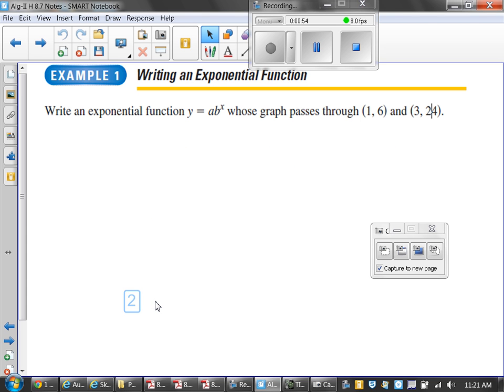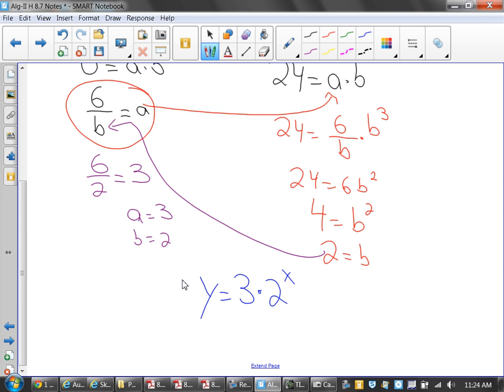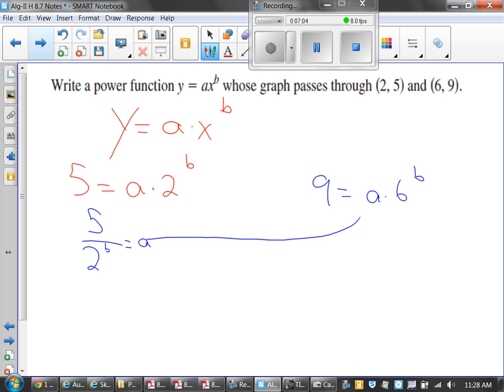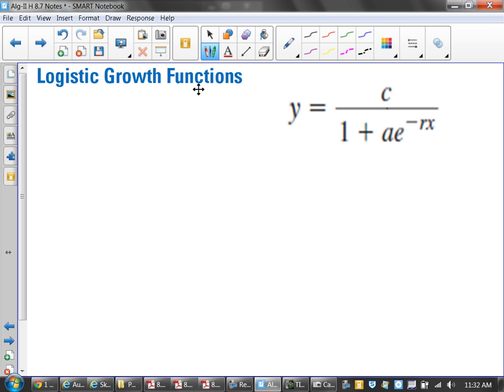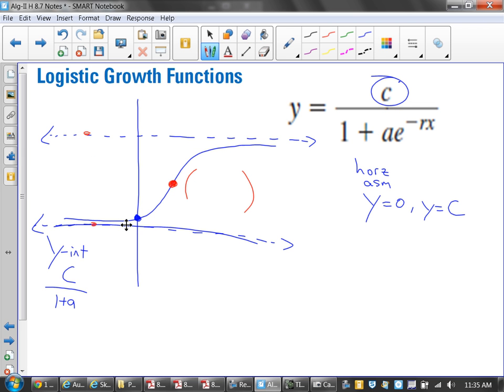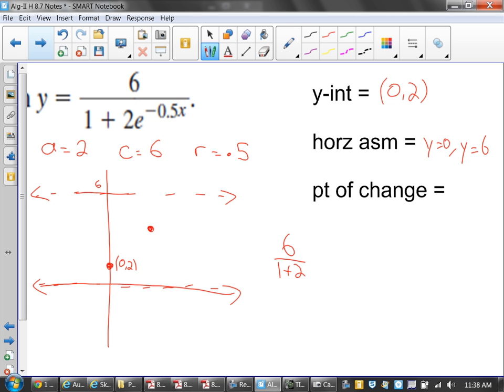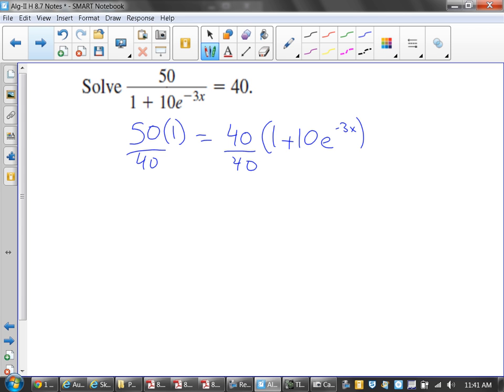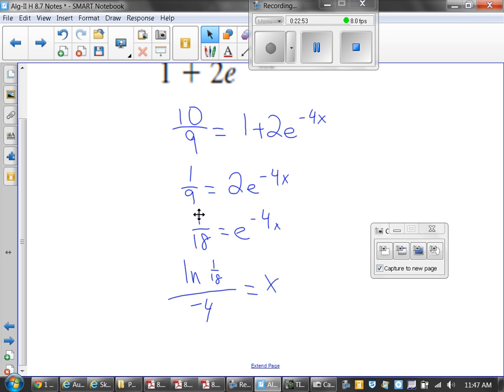February10 8 7 and 8 8 notes p6 7